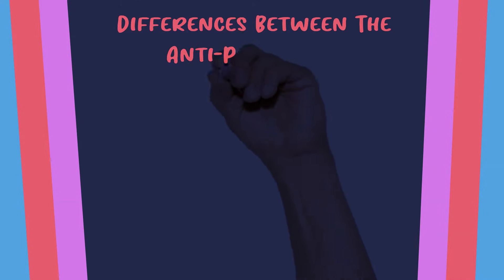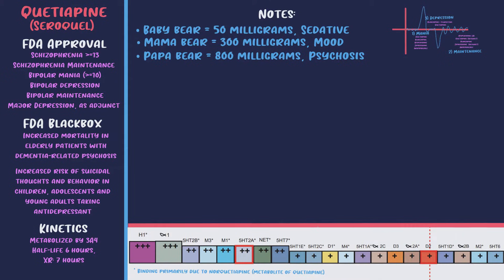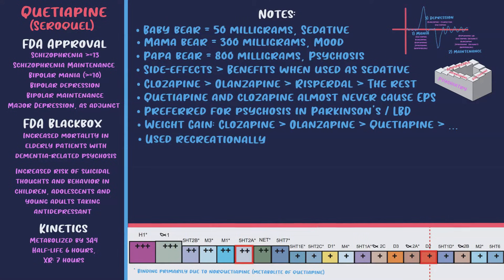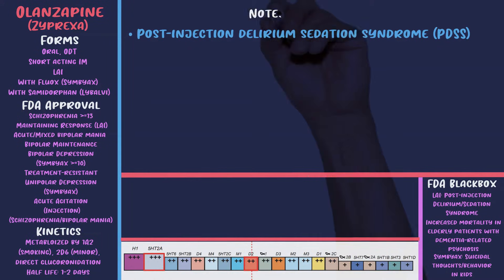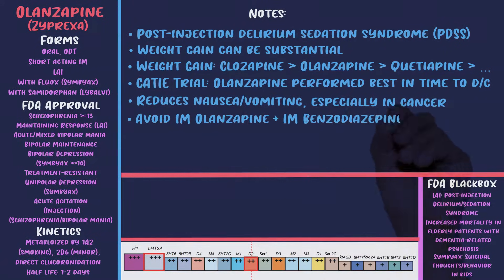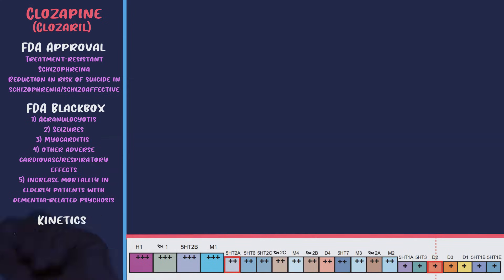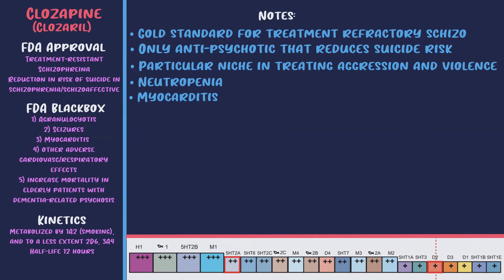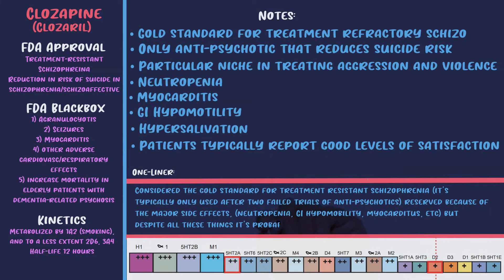Differences between Anti-Psychotics: Quetiapine, Olanzapine, Clozapine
This video explores the differences between anti-psychotics, specifically Quetiapine, Olanzapine, and Clozapine.

The video discusses the differences between antipsychotics: quetiapine (Seroquel), olanzapine (Zyprexa), and clozapine (Clozaril). Quetiapine is approved for schizophrenia, bipolar disorder, and as an adjunct for depression. It is considered a "jack of all trades, master of none" and is useful for Parkinson's psychosis due to its low risk of extrapyramidal side effects. However, it has significant sedation, weight gain, and orthostatic hypotension side effects. The next difference between antipsychotics brings us to Olanzapine is one of the most effective antipsychotics, just below clozapine, but with significant weight gain and metabolic complications. It is effective for mood disorders and acute agitation, and smoking significantly impacts its levels. Anti-psychotic differences are notable in Clozapine, as it is the gold standard for treatment-resistant schizophrenia and reducing suicide risk. Despite its superior efficacy, it has serious side effects like agranulocytosis, myocarditis, constipation, and hypersalivation, requiring strict monitoring. However, it is cost-effective and provides improved outcomes, leading to the conclusion that it is underutilized, but patient adherence and understanding of adverse effects are crucial.

0:00 Give Up
0:20 Quetiapine
5:45 Olanzapine
11:24 Clozapine Commercial
11:43 Clozapine